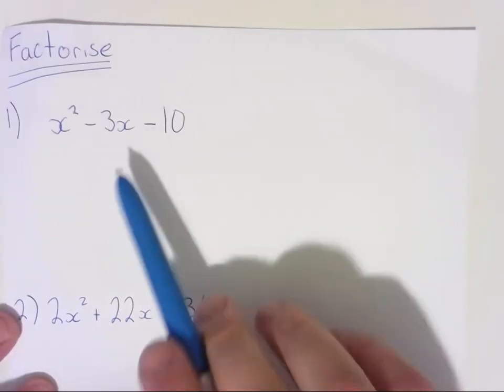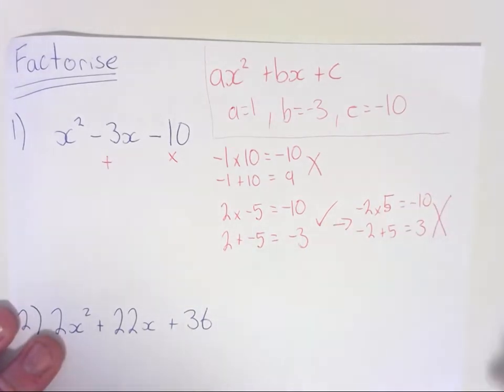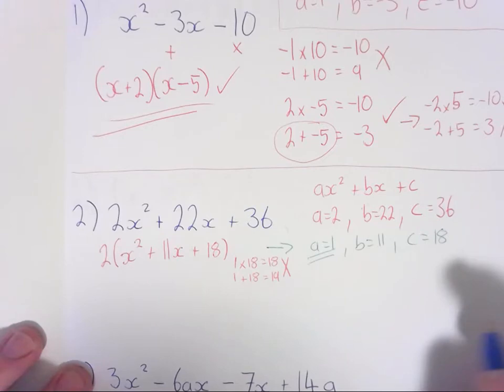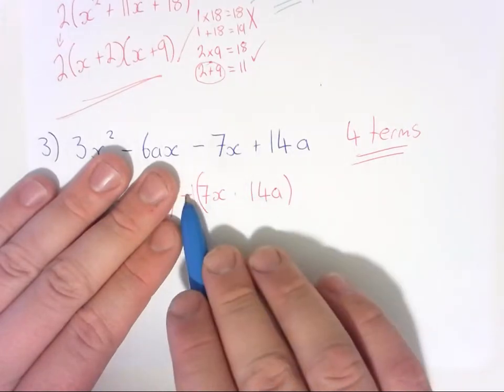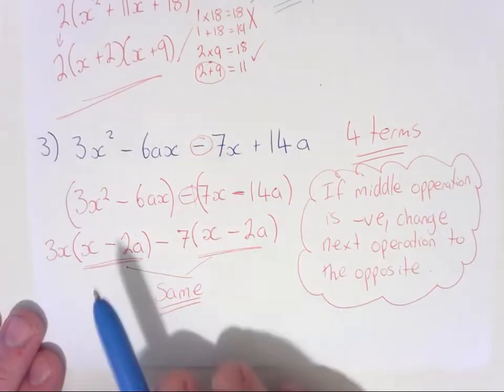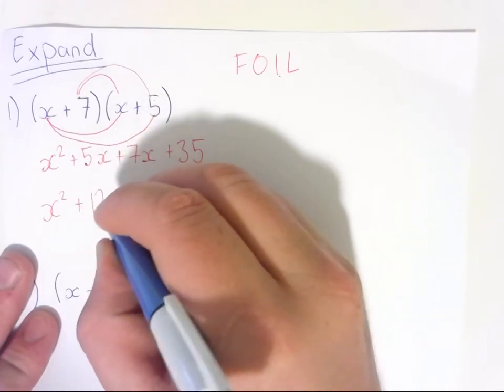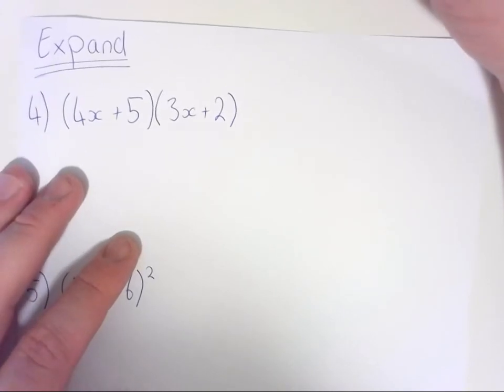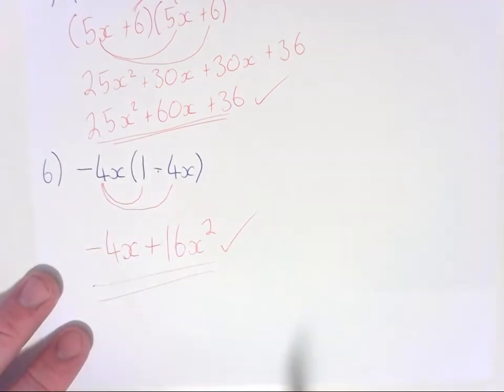Factorising and Expanding